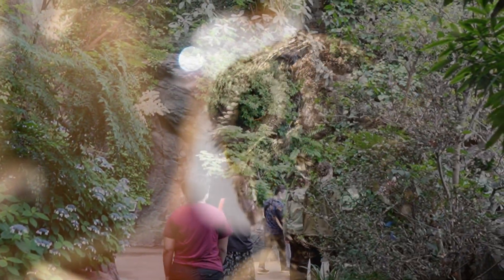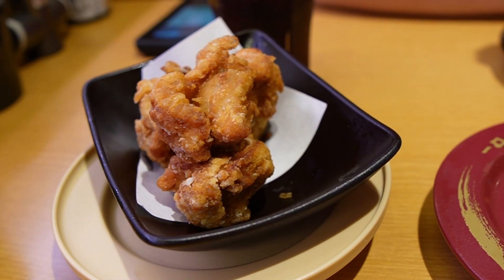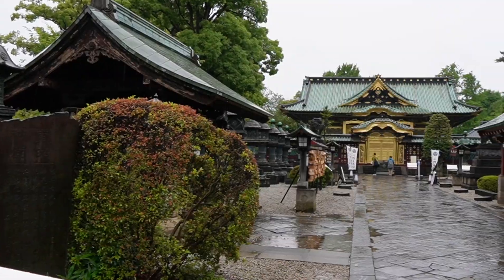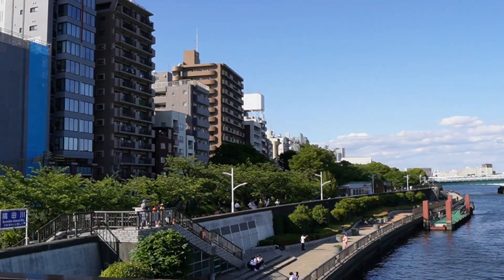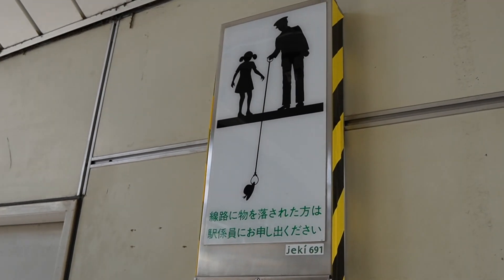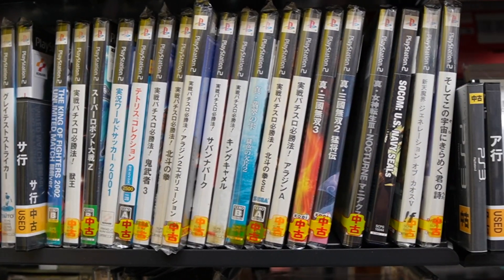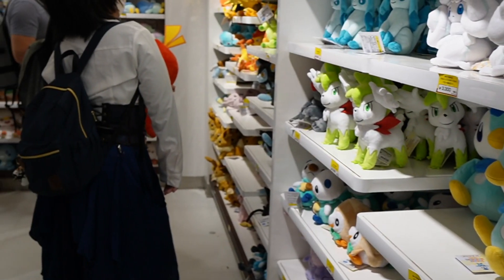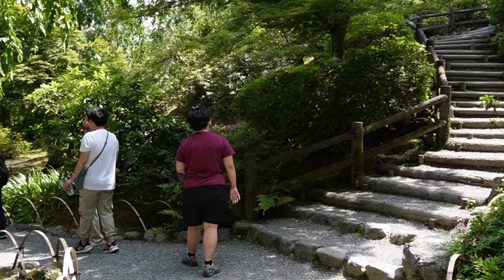72 HOURS in TOKYO: Japan's Amazing Capital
A mini guide in 2023 for travel through Tokyo, Japan. This includes our trip to Akihabara and a Maid Cafe, Ueno Park and the Tokyo National Museum, The Tokyo Skytree and Sumida River, Asakusa and Sensoji Temple, Ikebukuro and Sunshine City as well as some night ramen, and various other adventures through one of the most incredible cities in the world.

In 2023, I visited Japan with family and we spent two weeks in Tokyo, Kyoto, Nara, and Osaka. Join us as we visit Ueno Park and Tokyo National Museum, the Tokyo Skytree, Sensoji temple in Asakusa, Akihabara and anime central, and the shopping district of Ikebukuro in this first episode. We also visit a maid cafe, shop for some figures and get some delicious night ramen under the Tokyo night sky. This is a film about our adventures through Japan and a guide to those visiting for the first time.

Timestamps:
0:00 Intro
0:37 Day 1
2:33 Ueno Park
4:19 Day 2 (Tokyo Skytree and Sumida)
5:39 Asakusa and Sensō-ji (浅草寺)
7:33 Day 3 (Akihabara)
8:52 The Maid Cafe
9:41 Ikebukuro
10:55 Night Ramen in Ikebukuro
12:11 Outro

Film Credits:
Maidreamin YouTube Channel
My own film

Camera:
Sony ZV-E10 Mirrorless Vlogging Camera

Lens:
Sigma 16mm